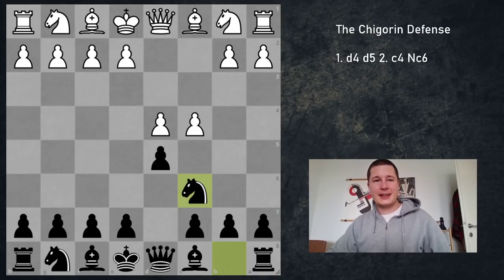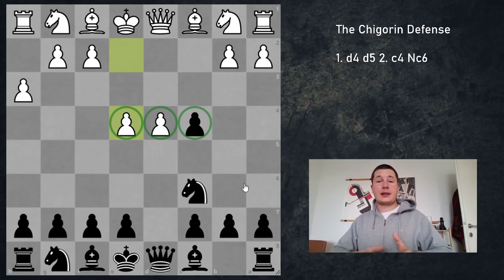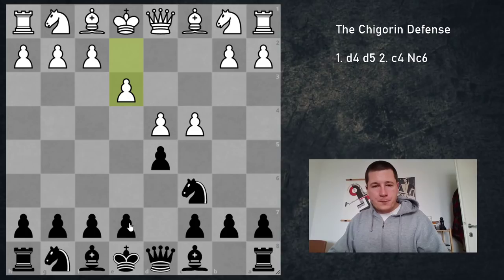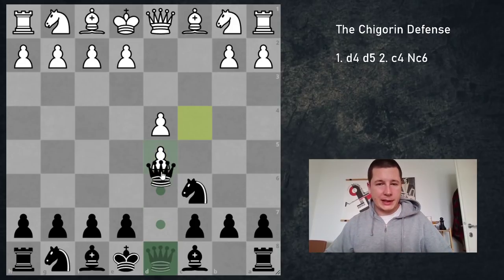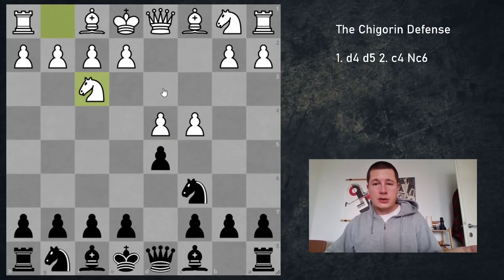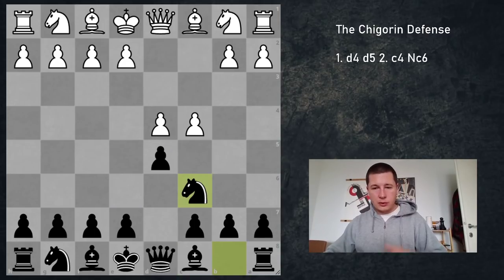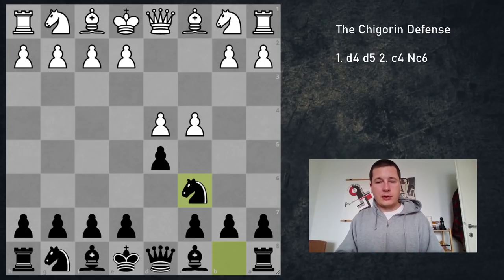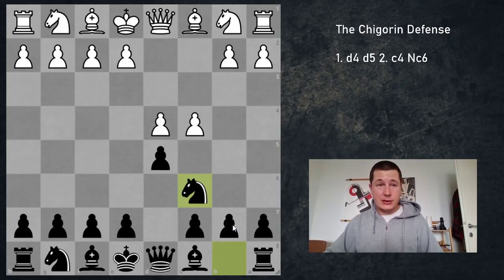Introduction to the Chigorin Defense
The Chigorin Defense is a very interesting and very uncommon opening which black can play to catch his opponents off guard and to try and achieve complicated positions in which calculation is going to play a very important role. It is perfect for fighting heavily prepared players, weaker players and much stronger players!

In this introductory video i have gone over the main ideas of the Chigorin Defense, the plans for both sides, and the common variations which white can choose from.

White gets to choose between four different moves. They produce very different ideas and structures, and I will be covering each in detail in separate videos.

Time stamps:
0:00 Intro, basics, plans
04:50 3.e3, the main sideline
07:38 3.cxd5, playing for space
10:20 3.Nf3
12:10 3.Nc3, the main line
15:10 Common traps